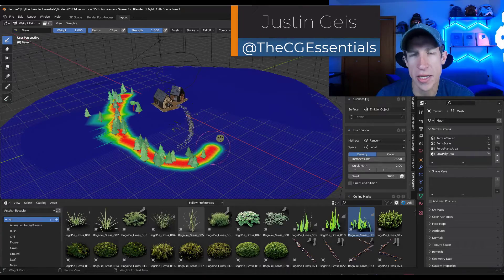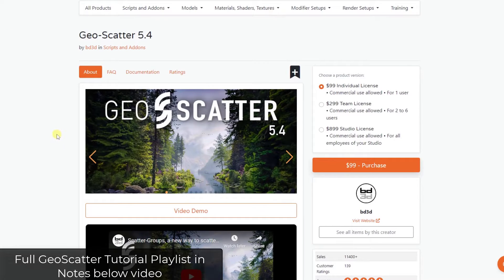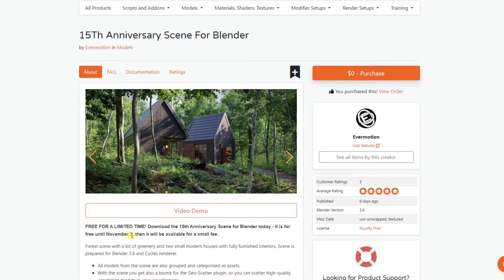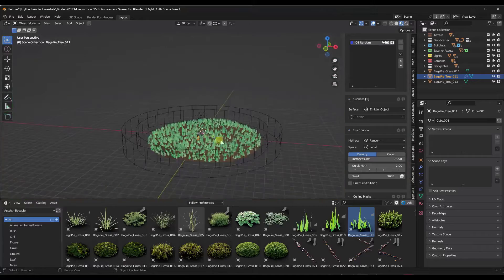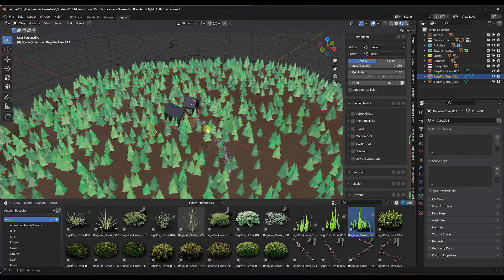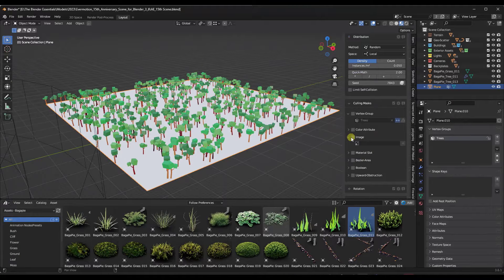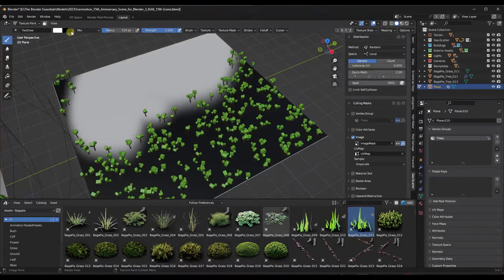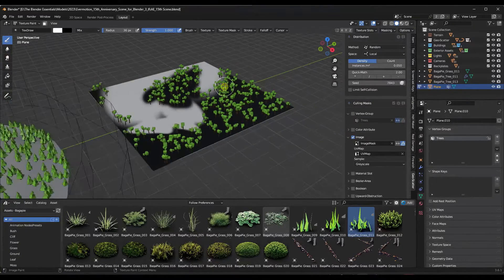Using PLACEMENT AND MASKING Tools to Scatter Objects in GeoScatter! (Ep 4)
In this video, we dive into the tools contained in GeoScatter for placing objects in specific areas OR for excluding objects from certain areas using different types of masks!

TIMESTAMPS
0:00 - Introduction
0:11 - Where to find GeoScatter
1:23 - Using vertex groups to drive object placement in GeoScatter
6:06 - Using image masks for object placement on objects with few vertices
8:22 - Using a Bezier Area to place objects on a surface
10:02 - Placing using a Boolean Mask
11:12 - Placing/Masking object placement with materials
12:05 - Using an upward obstruction to mask or place objects with GeoScatter
13:29 - More GeoScatter Tutorials